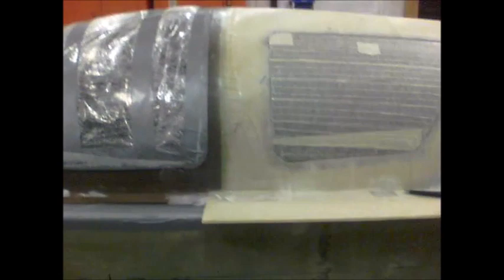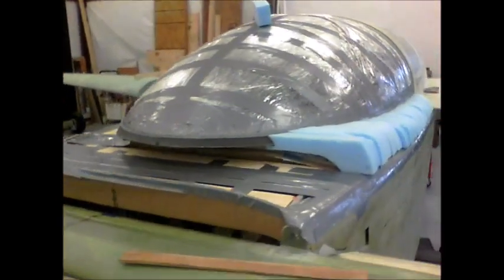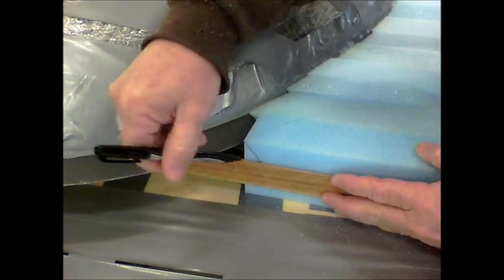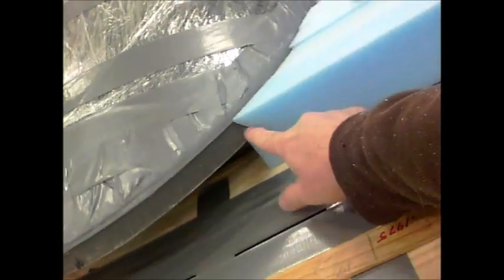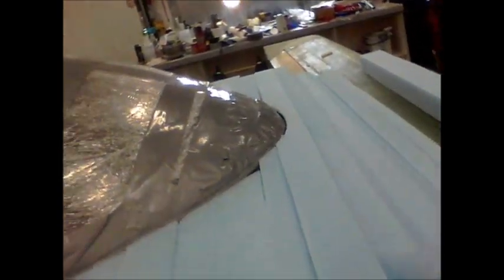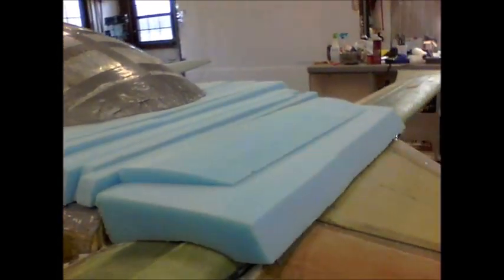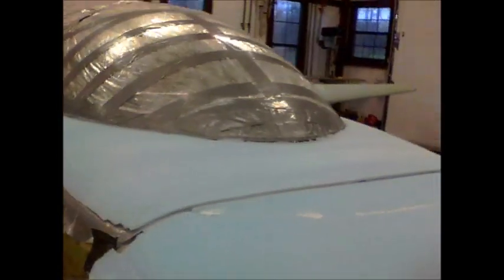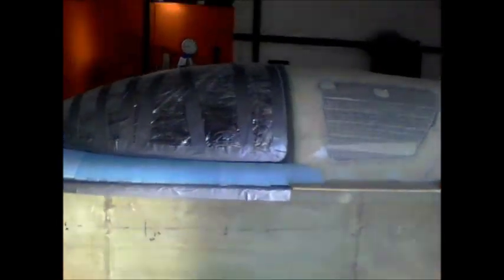Cozy Mark 4 Build Canopy Frame Shaping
Building a Cozy Mark 4 Aircraft. Working on the canopy frame